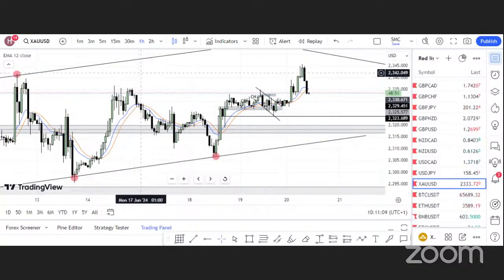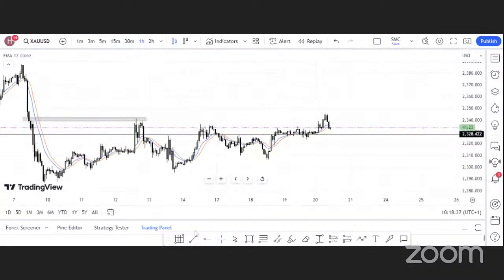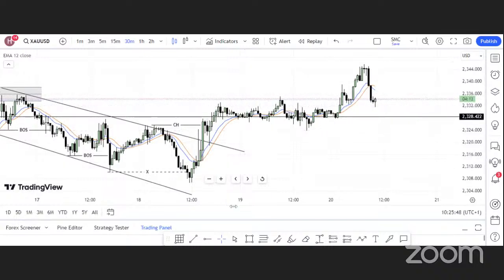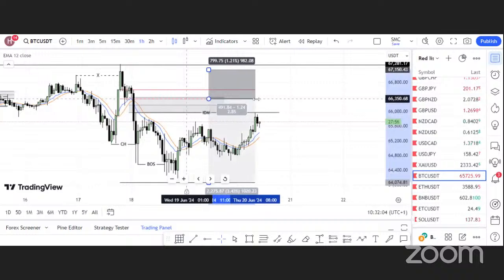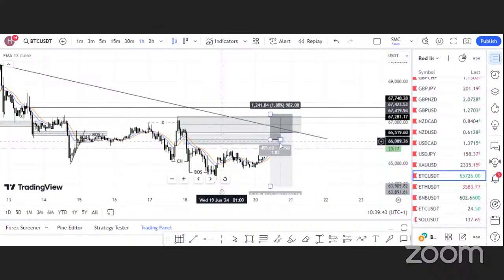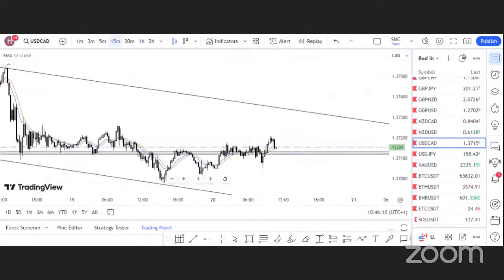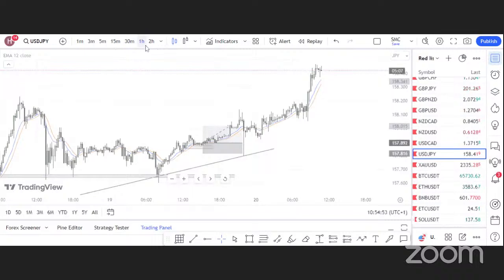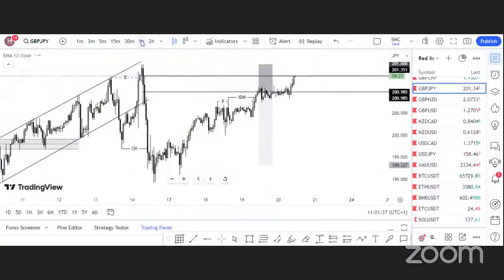Live Trading Session with Leo: Real-Time Market Analysis and Strategies | BtcDana Trading